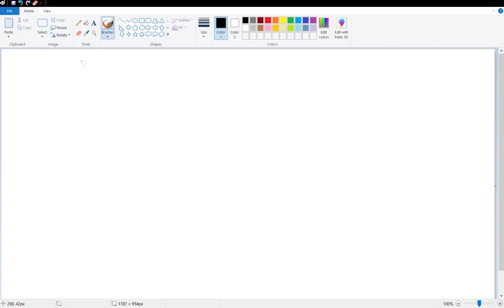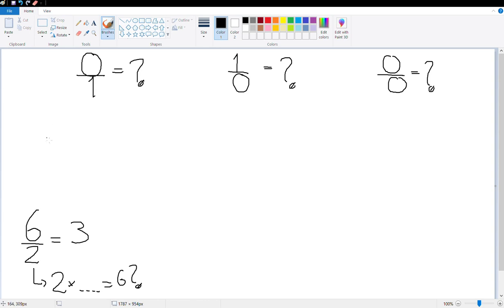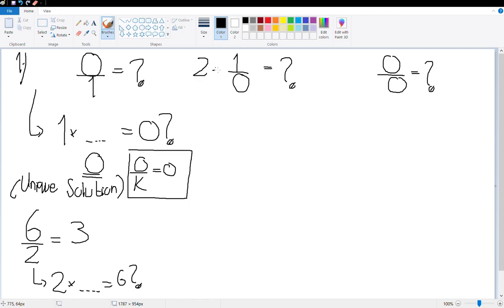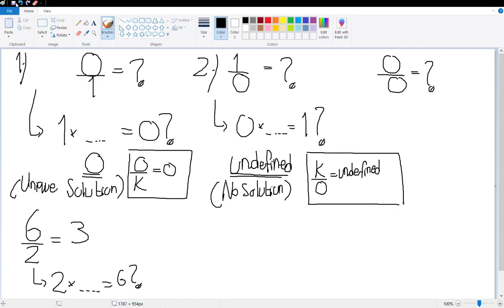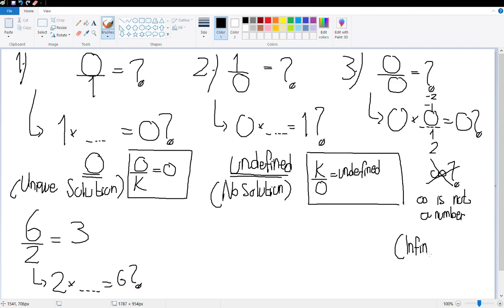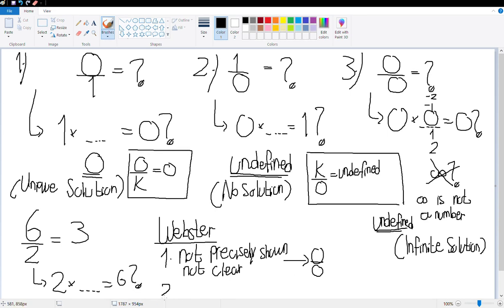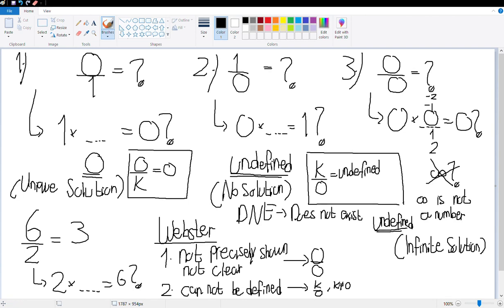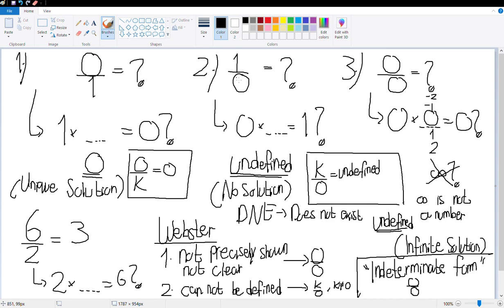Real Reason and Detail Explanation between the differences of 0/1, 1/0 and 0/0 !!!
So many students even college students are unable to answer these simple questions. Many of them feel blank and do not know the answer or maybe some of them know the answer but they do not know 'why' it's like that.

Hence I decide to make this video and explain in detail so hopefully everybody who watches this video will really understand the differences between those three questions.